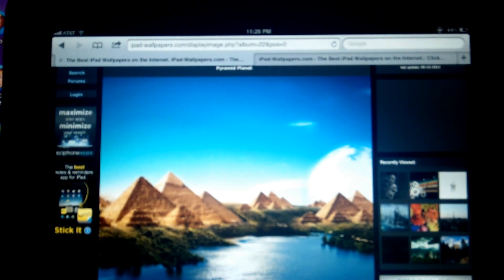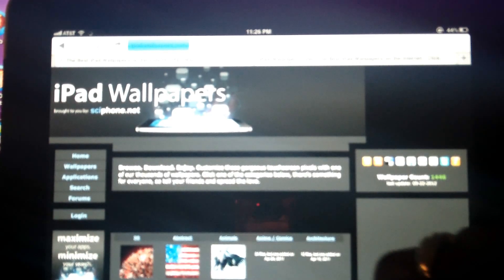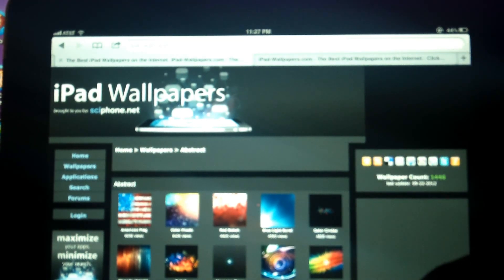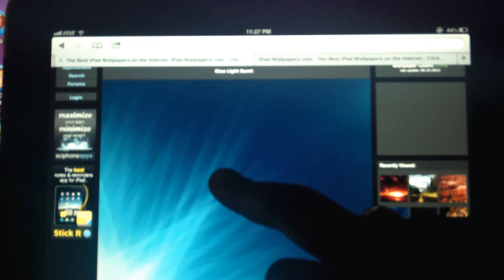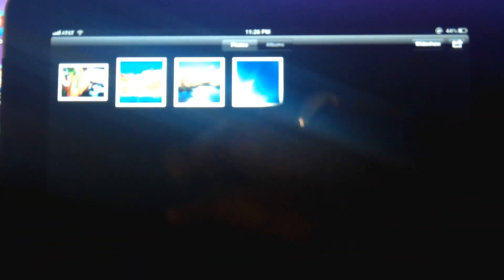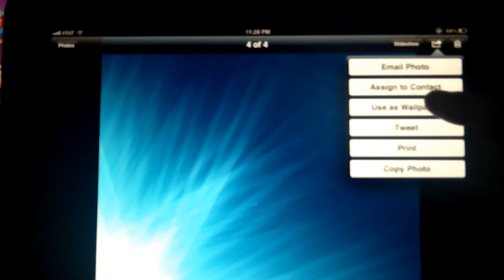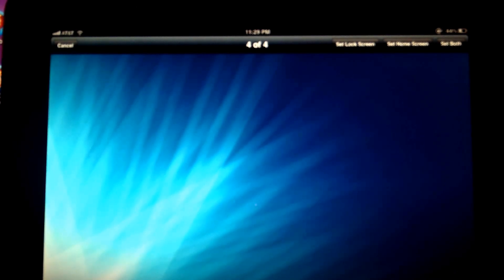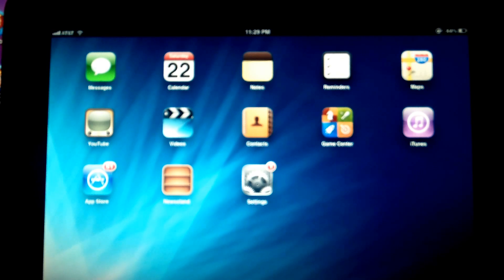How To Change Your Ipad Wallpaper